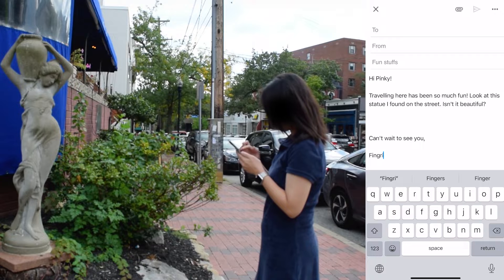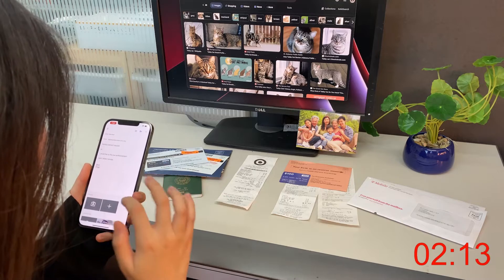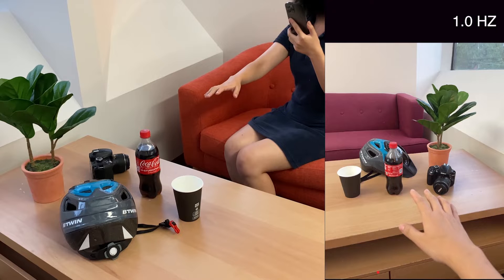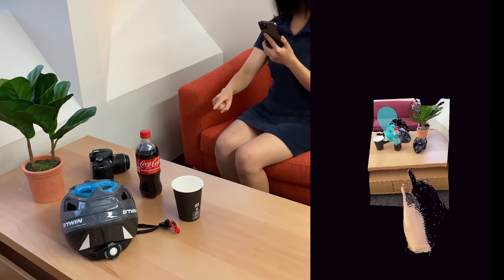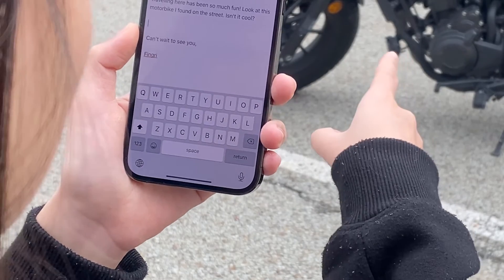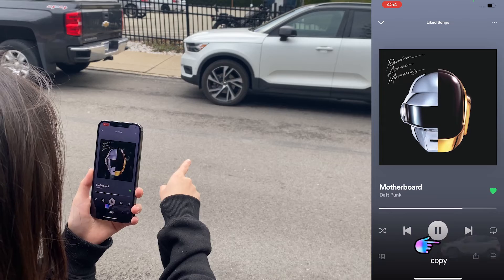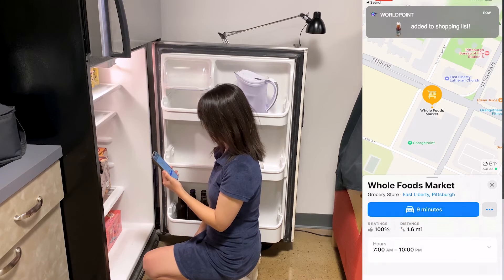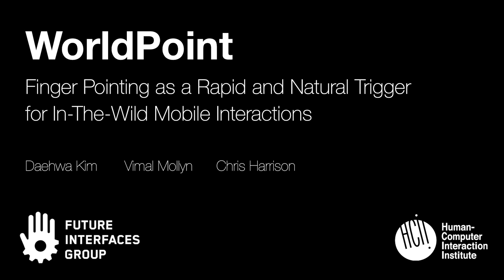WorldPoint: Finger Pointing as a Rapid and Natural Trigger for In-the-Wild Mobile Interactions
Pointing with one's finger is a natural and rapid way to denote an area or object of interest. It is routinely used in human-human interaction to increase both the speed and accuracy of communication, but it is rarely utilized in human-computer interactions. In this work, we use the recent inclusion of wide-angle, rear-facing smartphone cameras, along with hardware-accelerated machine learning, to enable real-time, infrastructure-free, finger-pointing interactions on today's mobile phones. We envision users raising their hands to point in front of their phones as a "wake gesture". This can then be coupled with a voice command to trigger advanced functionality. For example, while composing an email, a user can point at a document on a table and say "attach". Our interaction technique requires no navigation away from the current app and is both faster and more privacy-preserving than the current method of taking a photo.

Citation:
Daehwa Kim, Vimal Mollyn, and Chris Harrison. 2023. WorldPoint: Finger Pointing as a Rapid and Natural Trigger for In-the-Wild Mobile Interactions. In Proceedings of the 2016 ACM International Conference on Interactive Surfaces and Spaces (ISS '23). Association for Computing Machinery, New York, NY, USA.